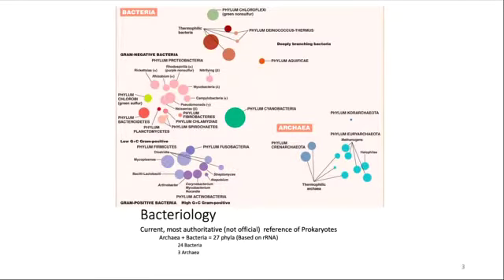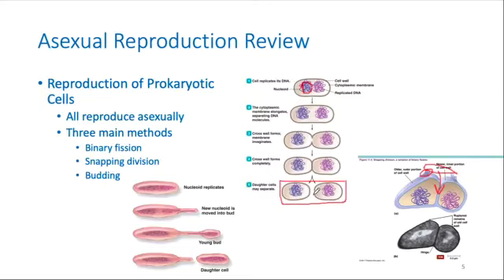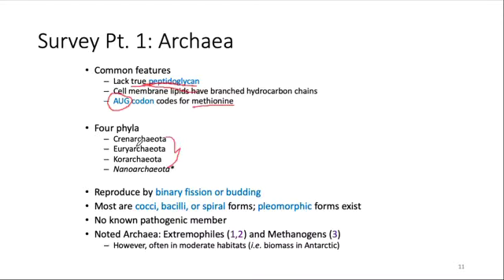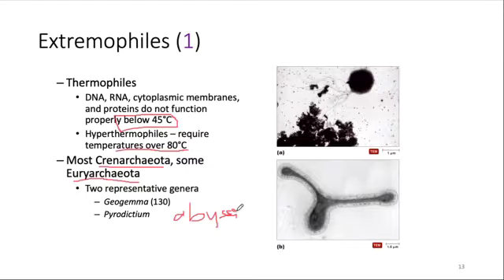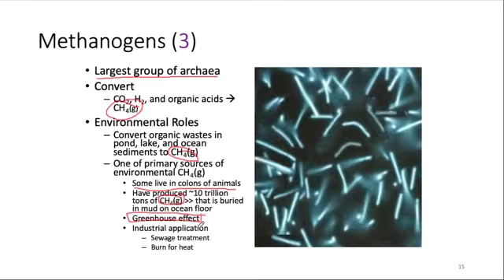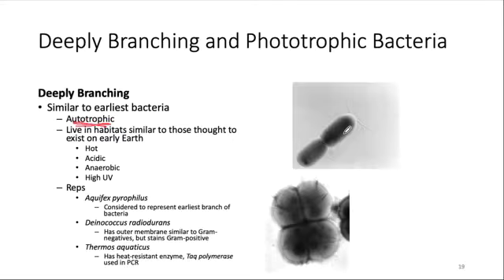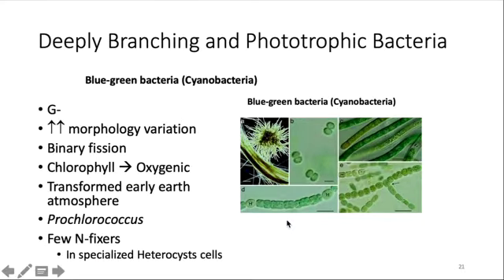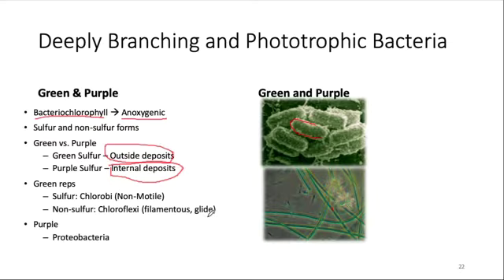Classification of Prokaryotes Part 1